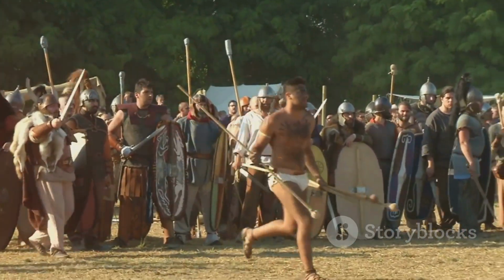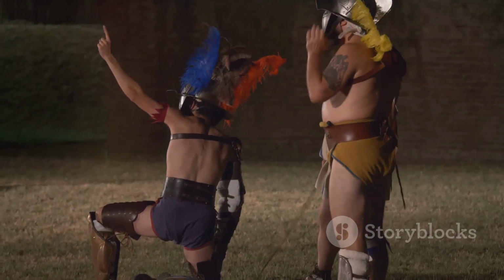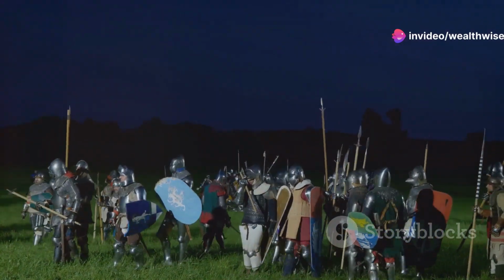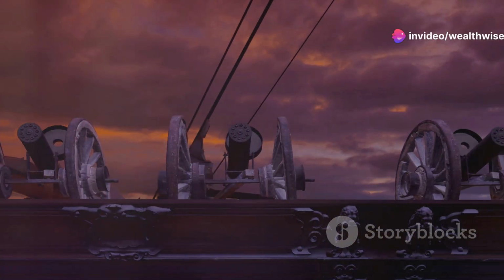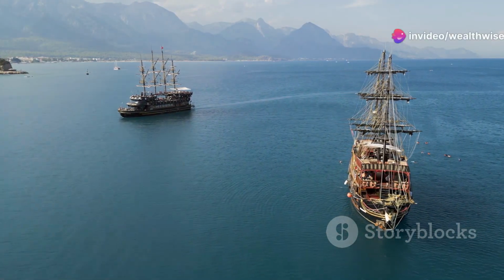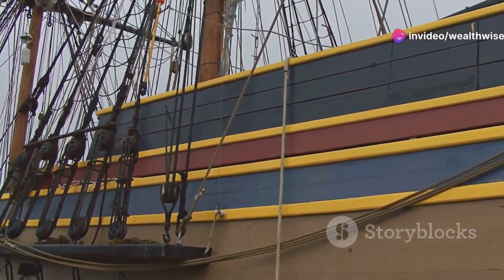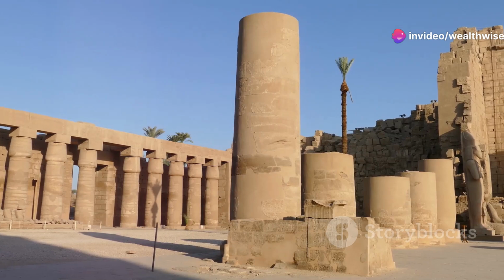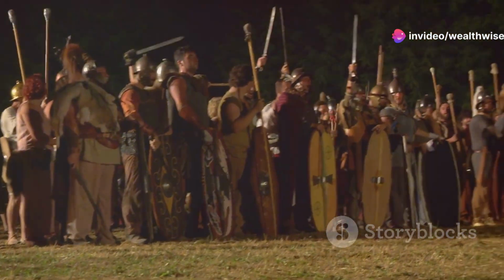Cleopatra's Battle of Actium: Epic Fail!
Dive into the thrilling yet controversial portrayal of the Battle of Actium in the classic movie "Cleopatra." This video uncovers the stark deviations between the film's depiction and historical reality. From the inaccurate naval tactics to the anachronistic ship designs, we explore how Hollywood's pursuit of spectacle overshadowed historical accuracy. Discover the behind-the-scenes chaos that plagued the production, resulting in a lavish spectacle that sacrificed authenticity. Don't miss this detailed analysis of one of history's most famous naval battles and its cinematic counterpart.

OUTLINE:

00:00:00 Cleopatra's Battle of Actium: Epic Fail!